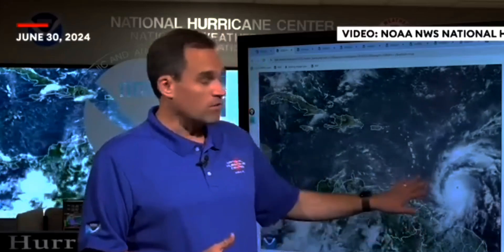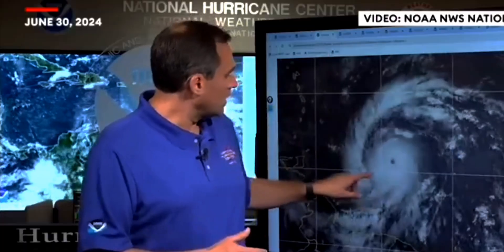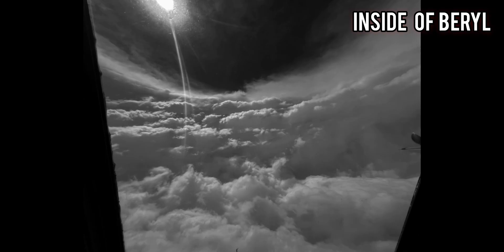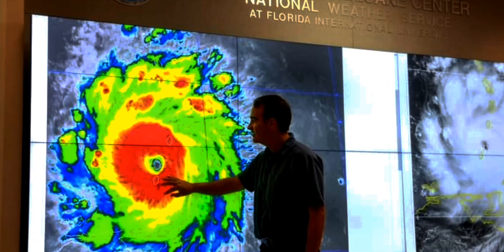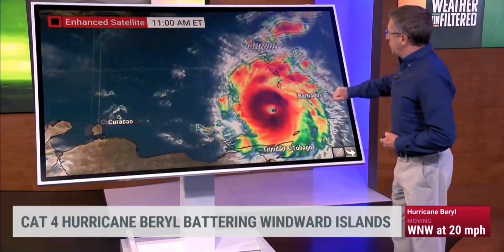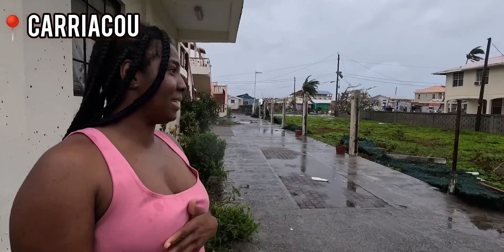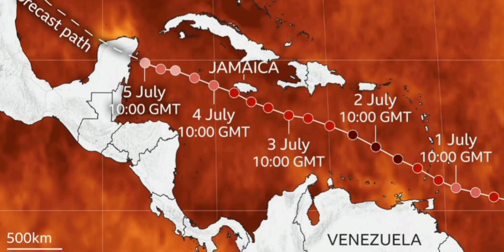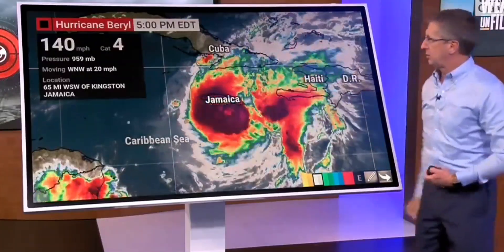Category 5 Hurricane Beryl: WORST HURRICANE IN HISTORY CAUSING CATASTROPHE IN CARRICOU GRENADA 2024.